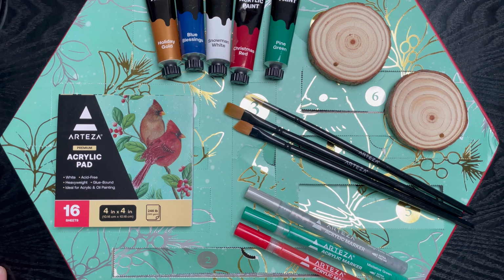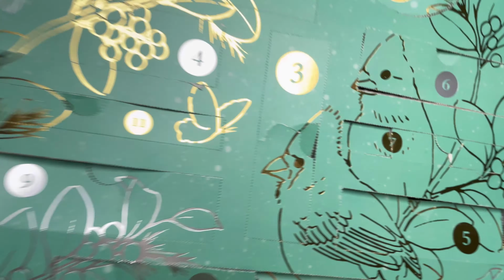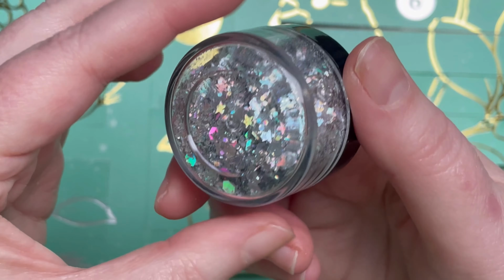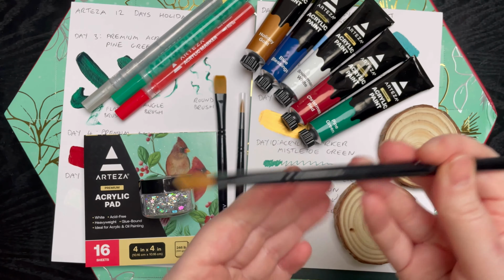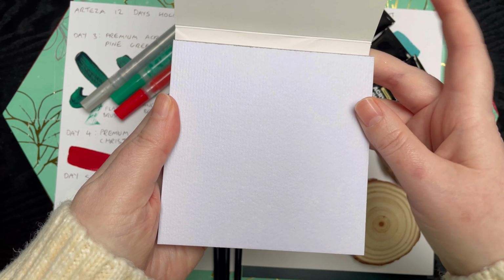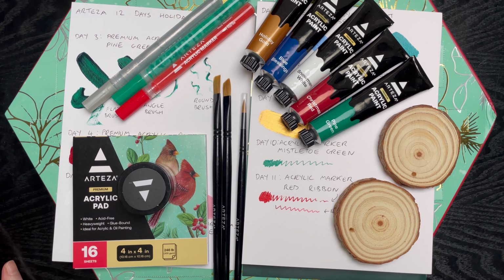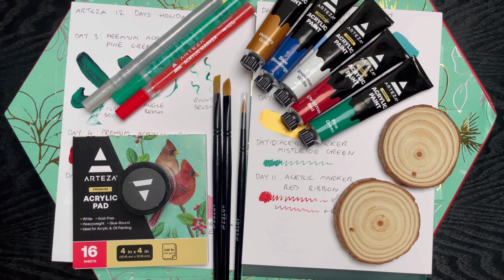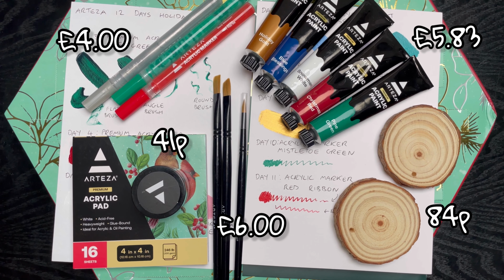Arteza 12 Days of Christmas Calendar Day 12... WAS IT WORTH IT?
It's my last day opening the Arteza 12 Days Premium Holiday Advent Calendar. I review it and give my honest opinions on whether it was good value.

Musician: Xuxiao